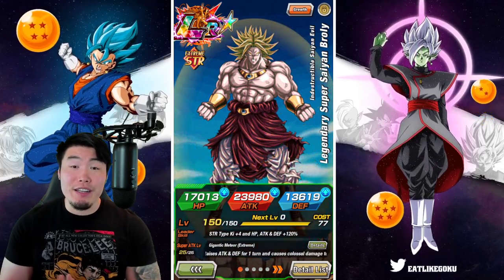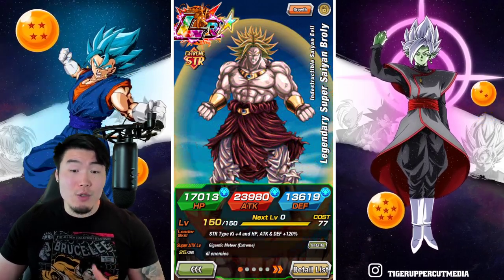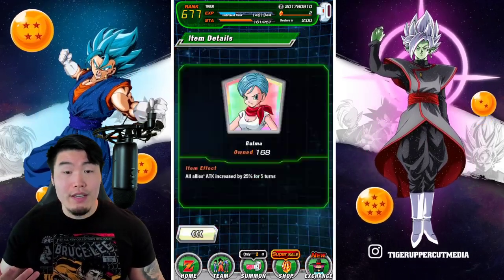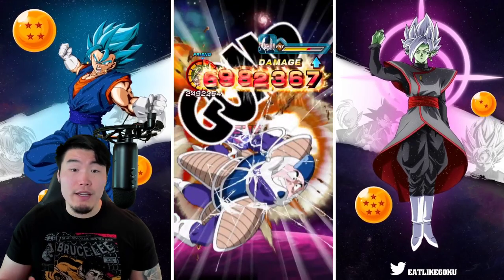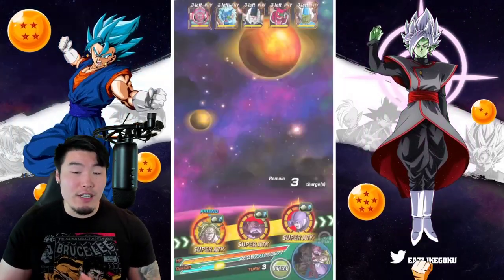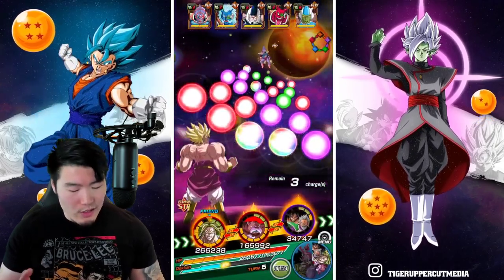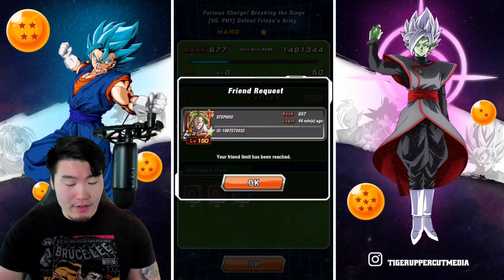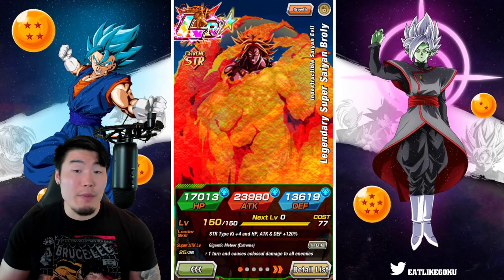LR BROLY ANNIHILATES THE "FURIOUS CHARGE! BREAKING THE SIEGE" EVENT! (DBZ Dokkan Battle)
Today, we're taking down the [VS PHY] Stage of the new "Furious Charge! Breaking the Siege" event!